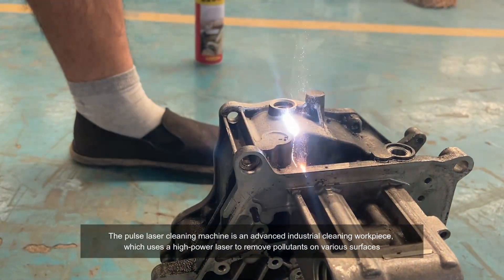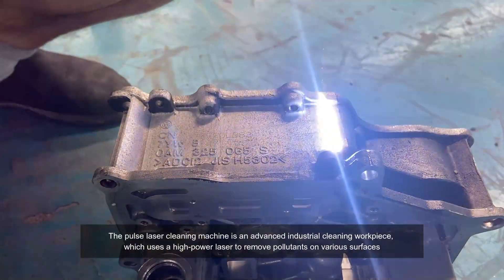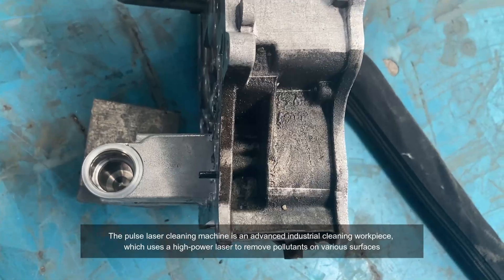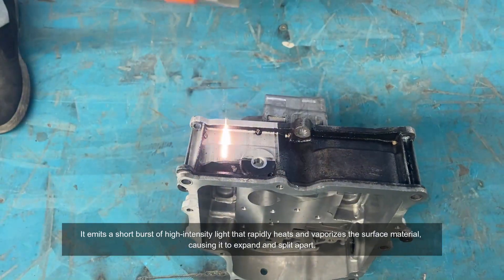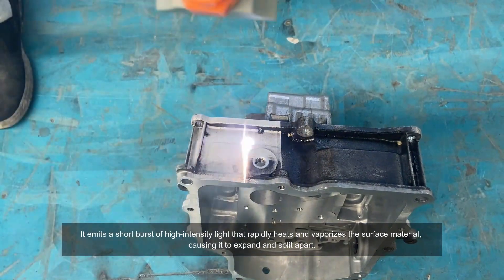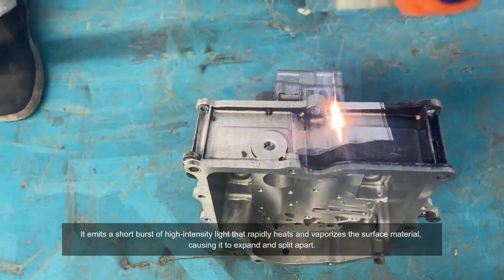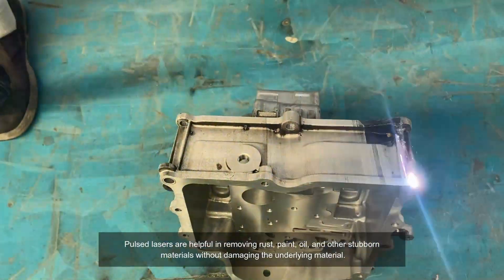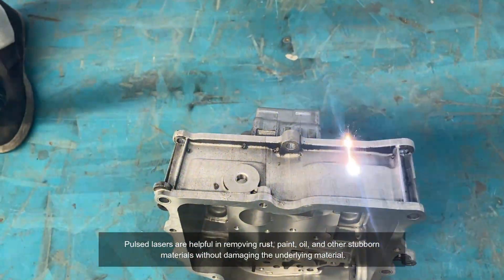[AKQ-200] 200W Pulse Laser Cleaning Auto Part - Shine AccTek Machinery China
Shine Zhang  -   Sales Manager
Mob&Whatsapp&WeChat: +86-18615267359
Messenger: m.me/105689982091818